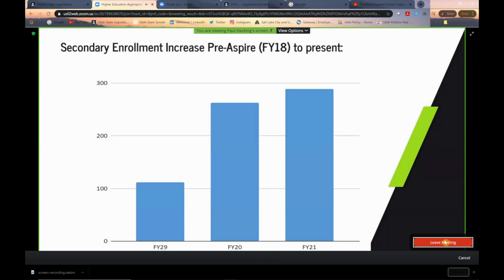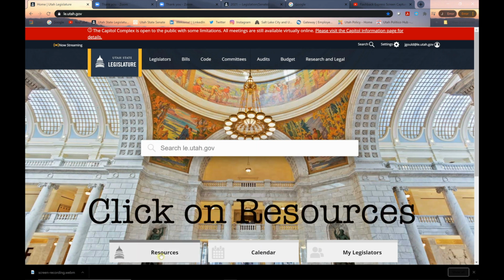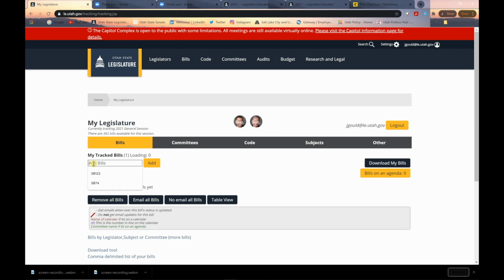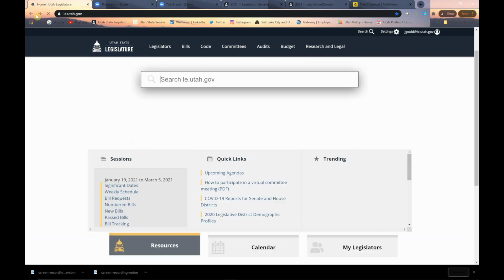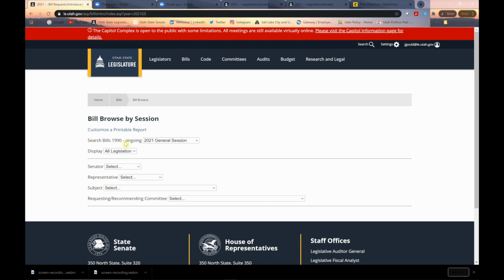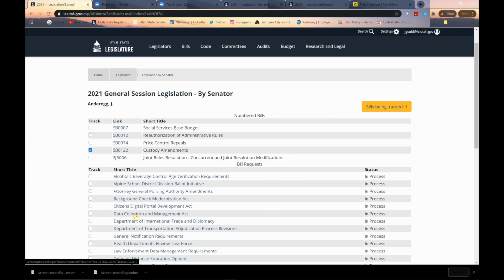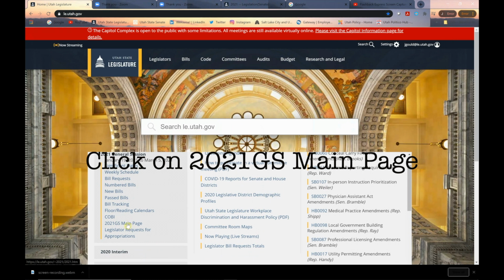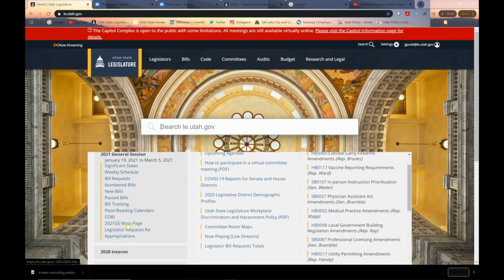Jake's Views & Review - How to Participate in our Legislative Session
In this video, Senator Anderegg explains how to access a legislative committee remotely during the pandemic. He also shows how to use a few of the most useful tools on le.utah.gov.